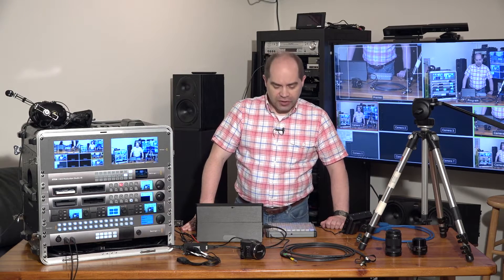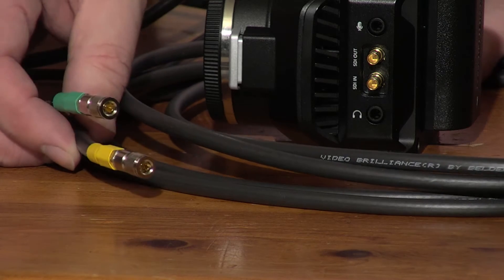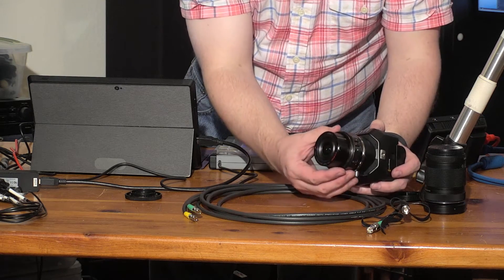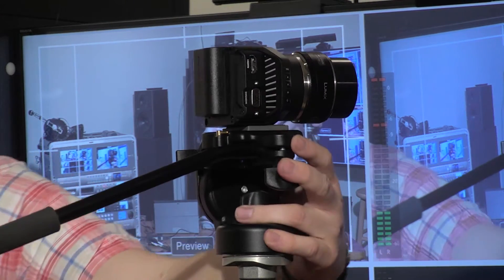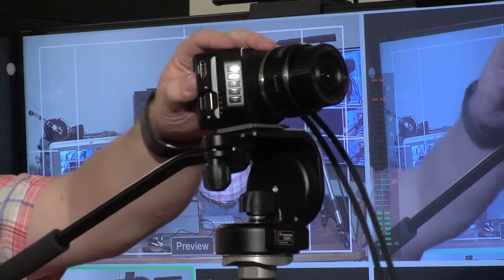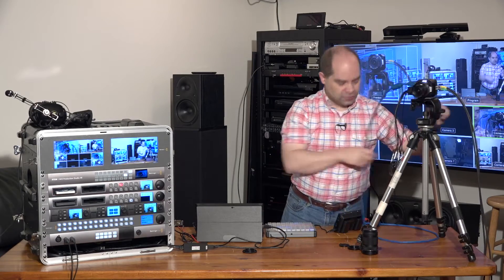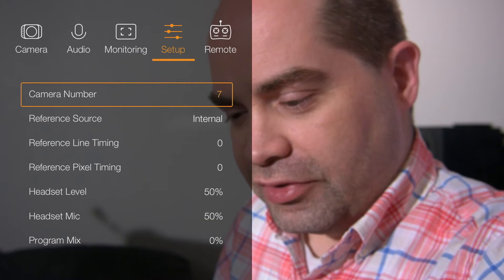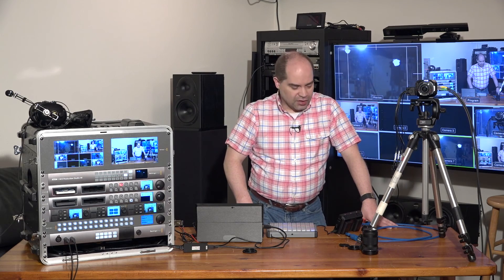DJP Crew Training - Blackmagic Design Micro Studio Camera Connections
Hooking up the Blackmagic Design Micro Studio Camera 4K (Doug Johnson Productions training video).